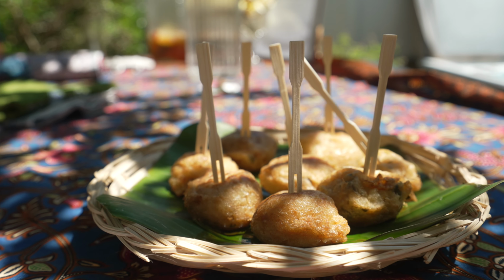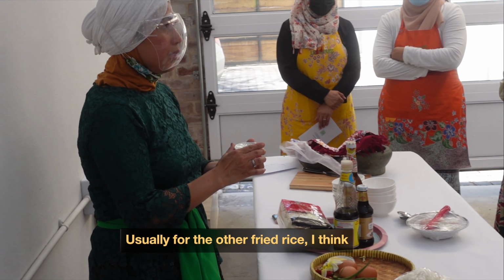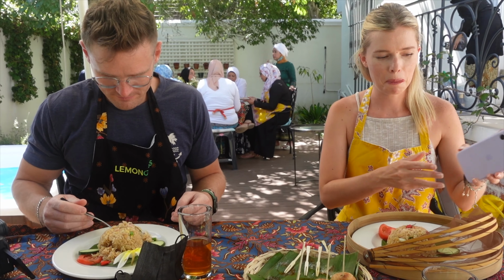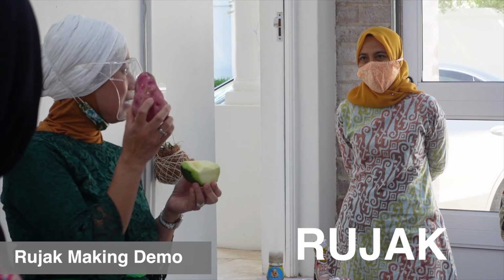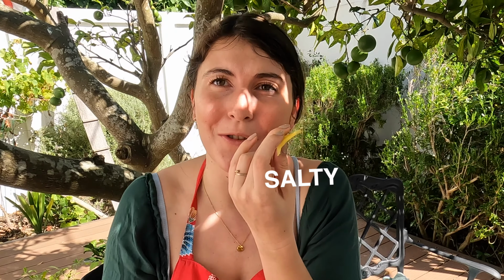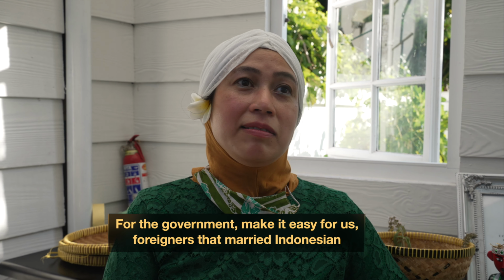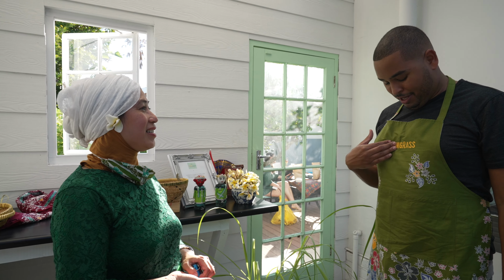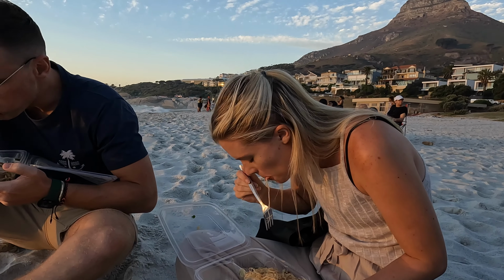FIRST TIME COOKING INDONESIAN FOOD | Nasi Goreng, Bihun goreng, Rujak 🇮🇩🇿🇦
Hi guys in this video with my friends @RhettandClaire we cook some yummy Indonesian food!!  We found an Indonesian cooking class school in South Africa and we made several indonesian dishes like nasi goreng, bihun goreng and rujak.  Do you like Indonesian cuisine ?

If you're interested to try cooking Indonesian cuisine in Cape Town i've added the contact person below :

0:00 Intro
0:22 Arrived at Lemongrass cooking school
1:32 Indonesian chef explaining the menu
2:13 Trying perkedel
2:26 Chef explaining the food ingredients
3:08 Making nasi goreng
4:07 Trying the nasi goreng homemade
6:24 Making Rujak
6:49 Trying Rujak homemade
7:25 Trying agar - agar
7:40 Bihun goreng cooking demo
9:14 chef introducing herself
12:10 arrived at the Camps Bay
12:36 testing the Bihun goreng homemade
13:14 Outro